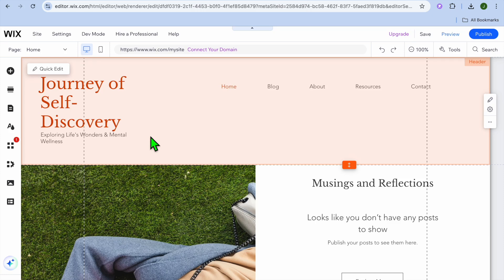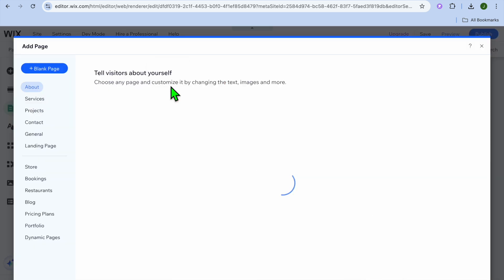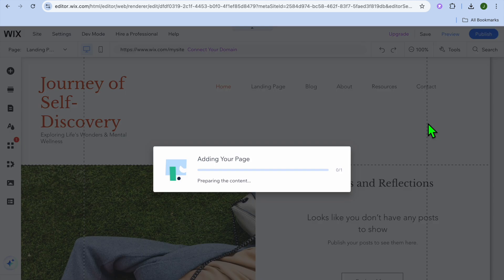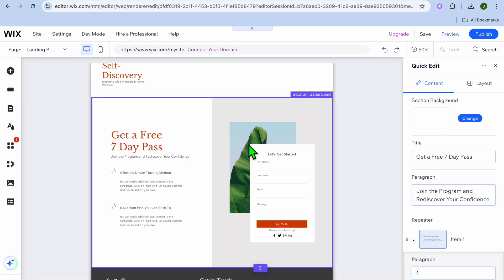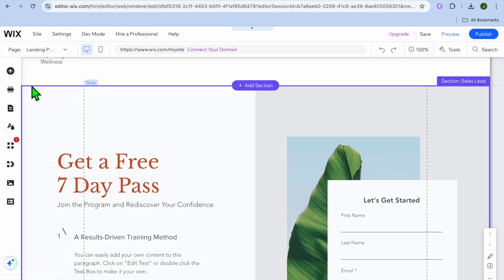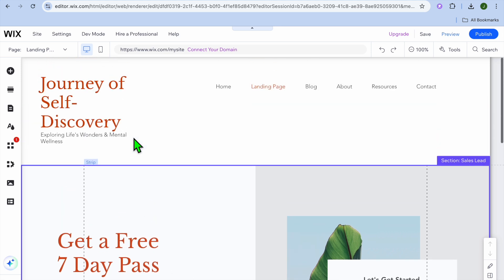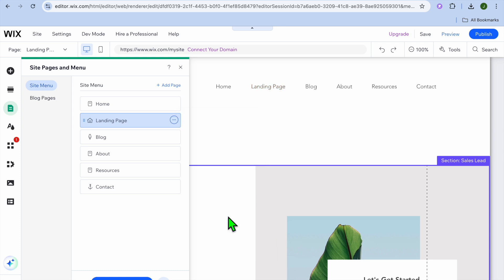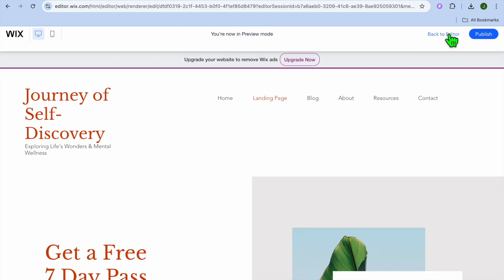How To Create A Landing Page On Existing Wix Website